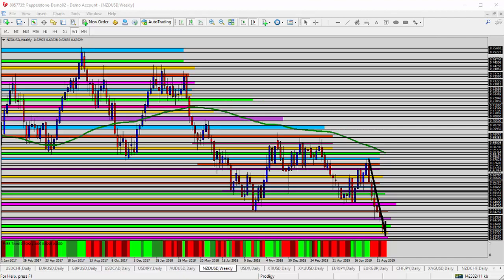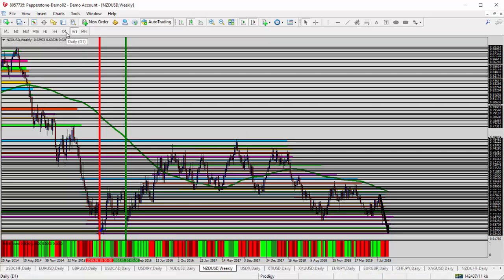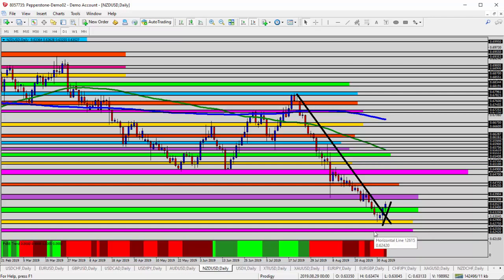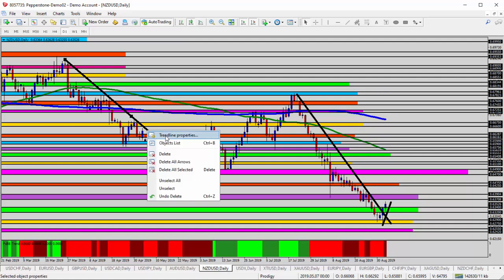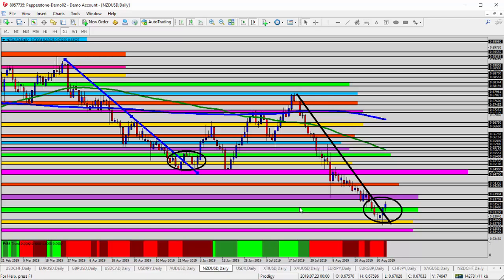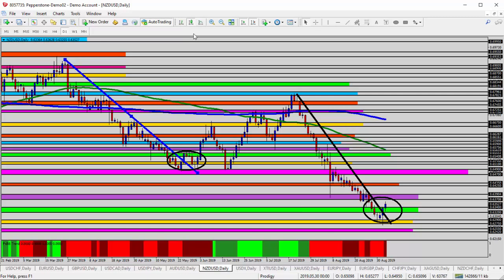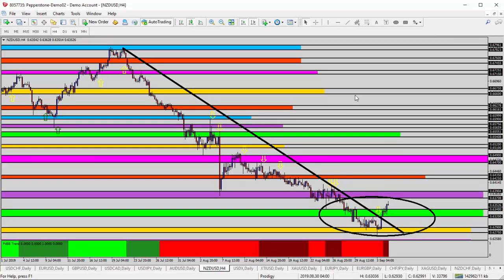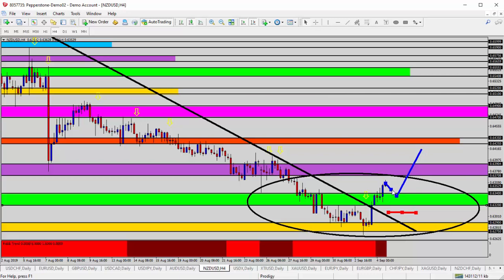Forex Update: NZDUSD Possible Breakout Set Up and Reversal